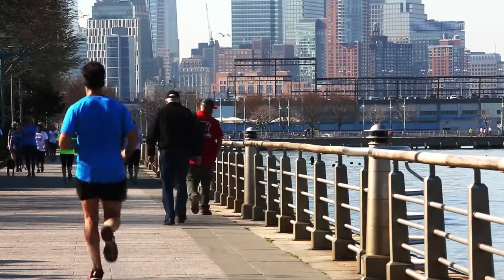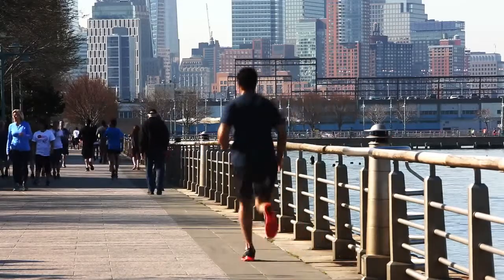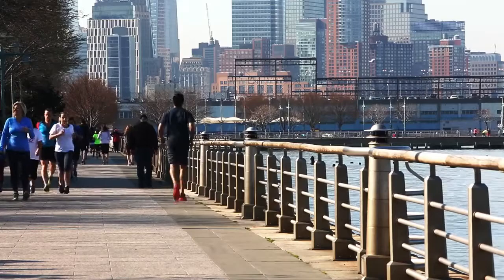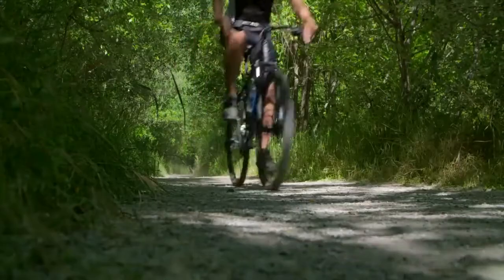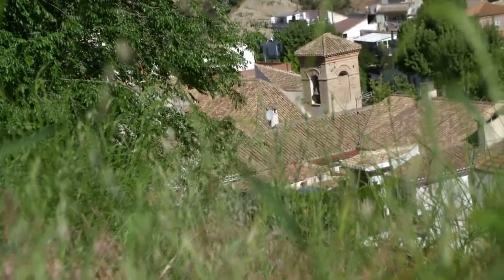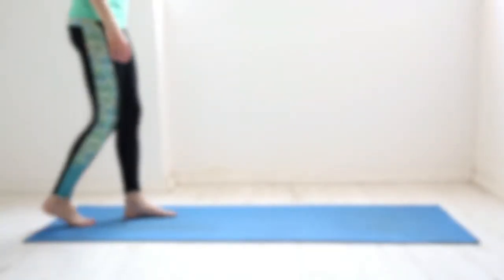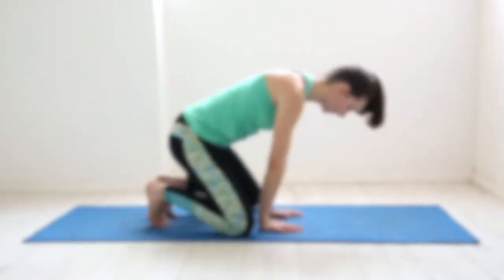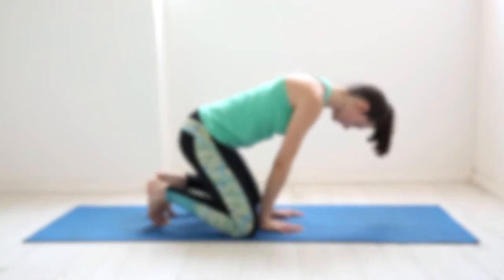6 Fitness Hacks That Don't Involve The Gym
6 Fitness Hacks That Don't Involve The Gym - What is the best fitness routine for teenagers com/channel/UCQsa0dUgnkTUQwMbcDsZCPA 6 LAZY FITNESS HACKS TO GET A Hot Body
Escuchar y descargar canciones Flat Stomach Hacks For Kids MP3 gratis, Toda la música es gratuita y facil de descargar

Needed, Workout Routine, DIY Motivation, Fitness routine for lazy people, fitness routine for teenagers, fitness motivation, fitness tips and being healthy.

The post Lazy Fitness Routine for Teenagers | How to Get Fit Fast appeared first on Online Fitness Gym.

Title : Lazy Fitness Routine for Teenagers | How to Get Fit Fast.

Lazy Fitness Routine for Teenagers | How to Get Fit Fast 7.

Lazy Fitness Routine for Teenagers | How to Get Fit Fast.